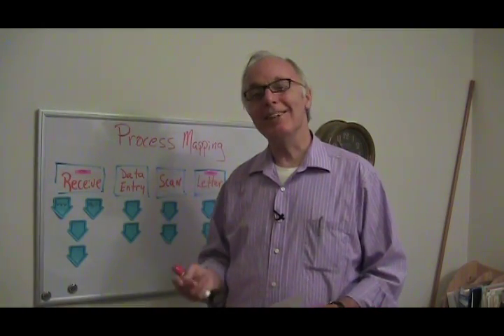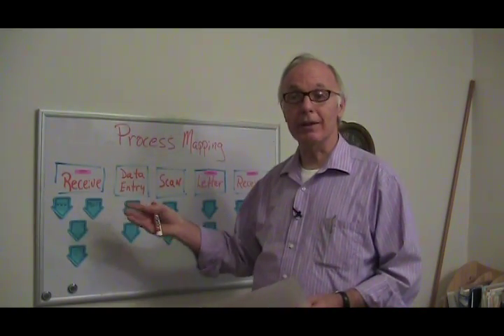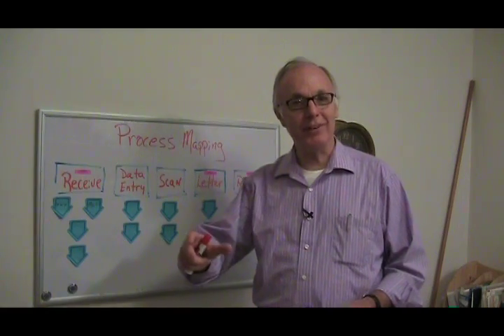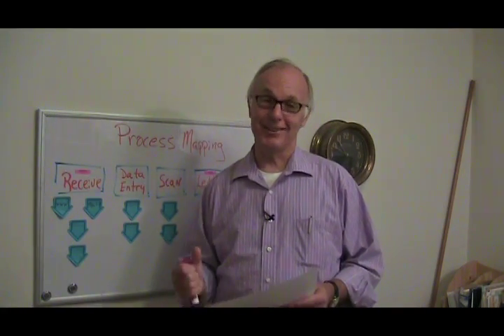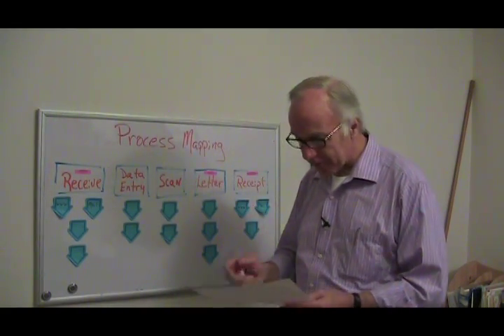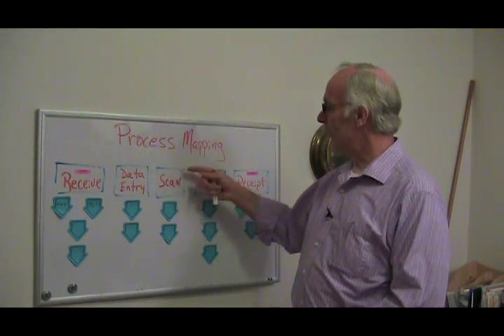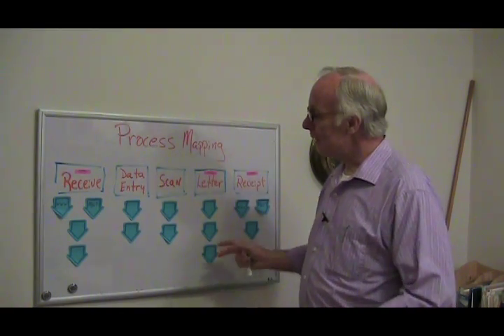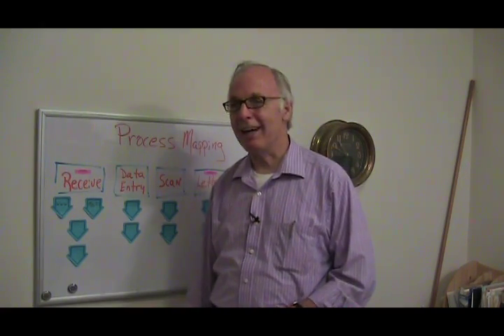MAP TechWorks - Efficient Process Mapping - Part 1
Prospect Development Consultant Randy C. Bunney discusses process mapping and explains how it can boost your nonprofit's effiency.  The video continues in Part 2.